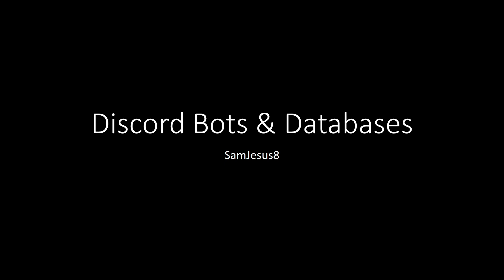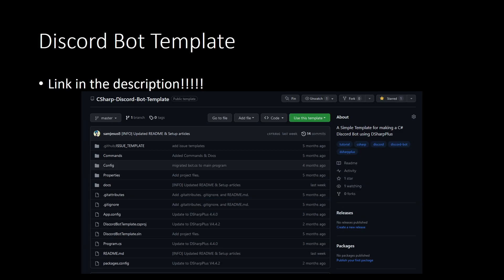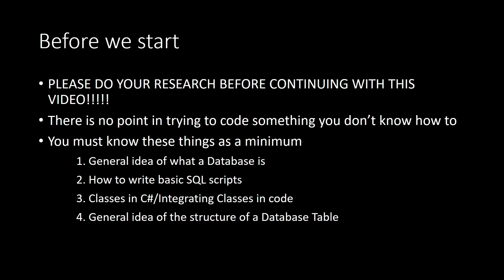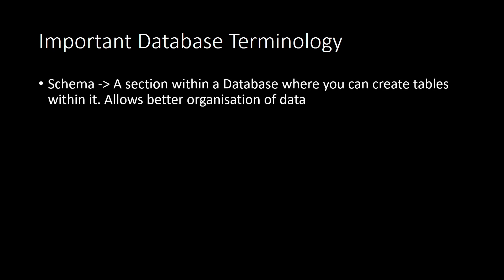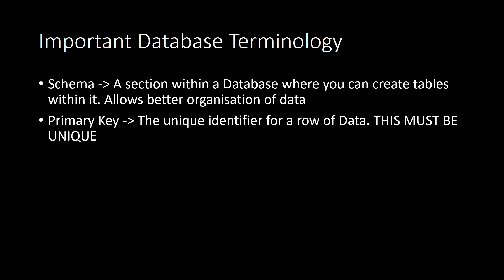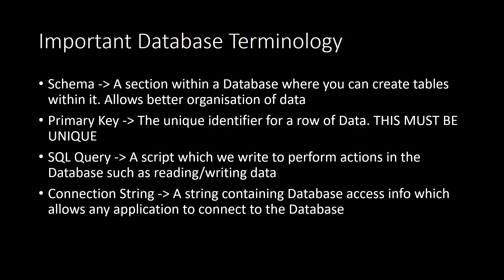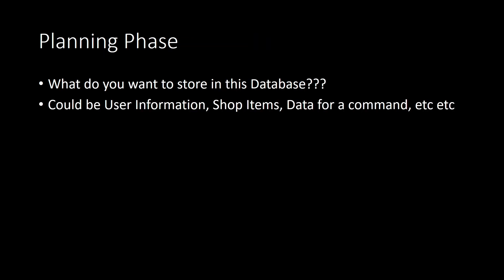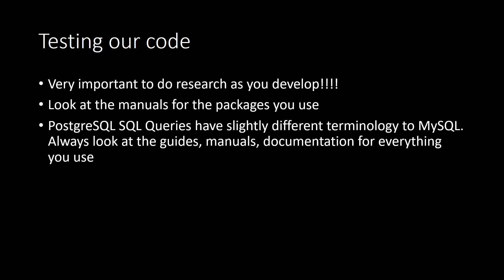DISCORD BOTS & DATABASES - INTRODUCTION (#11)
TIMESTAMPS
00:53 | SHORT NOTICE ON THE EARLY EPISODES OF THE TUTORIAL
02:18 | DISCLAIMER (MUST READ!)
04:17 | WHAT ACTUALLY IS A DATABASE???
06:01 | DATABASE TYPES & TERMINOLOGY
08:50 | MY 3 PHASE PLAN
09:59 | PLANNING PHASE
11:33 | IMPLEMENT/CODING PHASE
13:15 | TESTING PHASE
15:00 | CONCLUSION